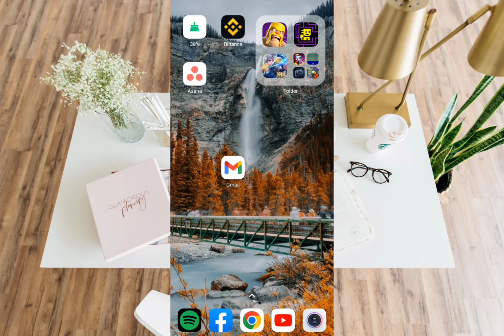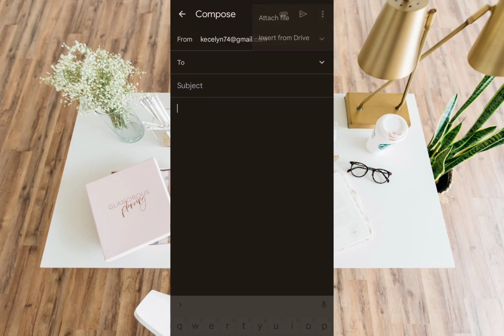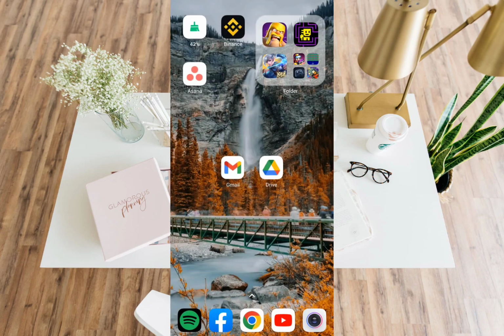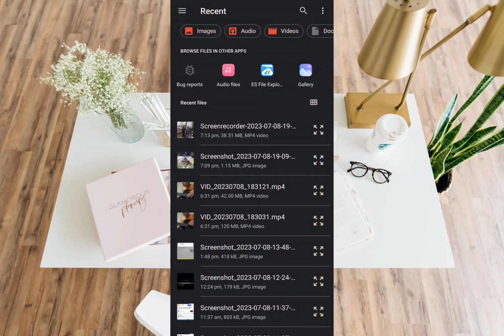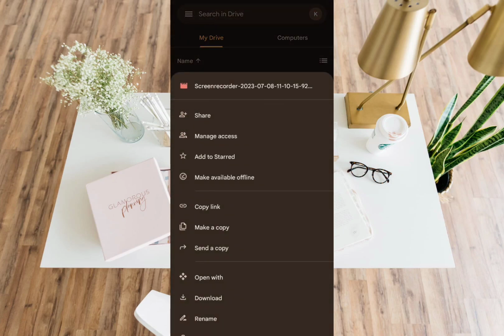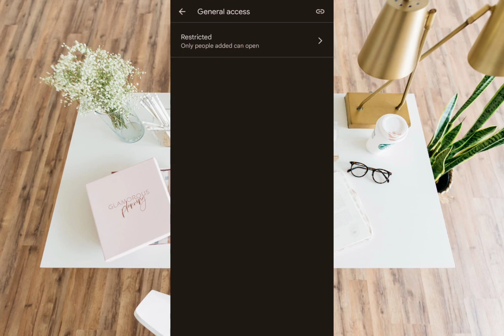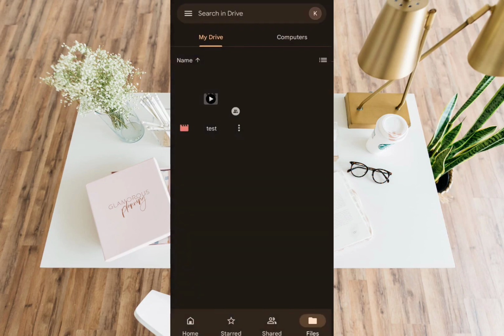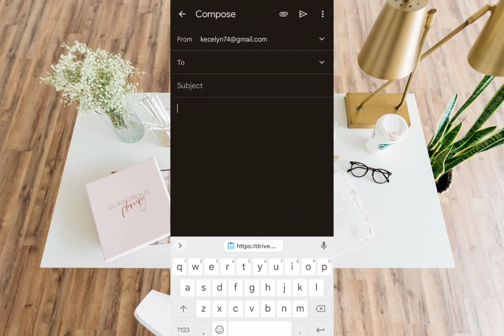How To Send Large Videos On Gmail (Quick Tutorial)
How To Send Large Videos On Gmail

Welcome to our YouTube tutorial on how to send large videos on Gmail! In this video, we'll guide you through the step-by-step process of sharing those big video files effortlessly using Gmail's powerful features.

Sending large videos can be a challenge due to file size limitations, but with our expert tips and tricks, you'll be able to share your precious moments with friends, family, or colleagues without any hassle.

In this tutorial, we'll cover understanding Gmail's file size limits and why it's important to find alternative methods for large videos. We'll also show you different methods to compress your video files without compromising quality, including software options and online tools.

You'll learn about the benefits of using Google Drive to store and share large files, and we'll guide you through the process of uploading your videos to Google Drive and generating a shareable link.

We'll demonstrate how to effectively send large videos through Gmail by utilizing the shareable links generated from Google Drive. You'll see how to compose an email and insert the link for seamless sharing.

Additionally, we'll provide extra tips and best practices to ensure your recipients can access and enjoy the videos easily. We'll cover instructions on granting access permissions, enabling downloads, and organizing files in Google Drive.

Sending large videos shouldn't be a frustrating experience. With our YouTube tutorial, you'll become a pro at sharing those unforgettable moments through Gmail in no time!

Let's get started on sending those large videos hassle-free with Gmail!